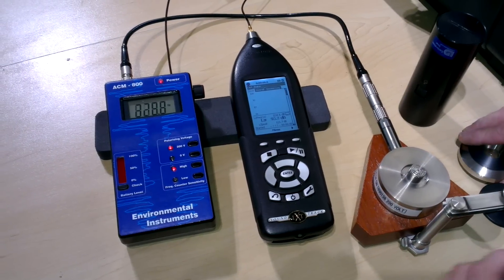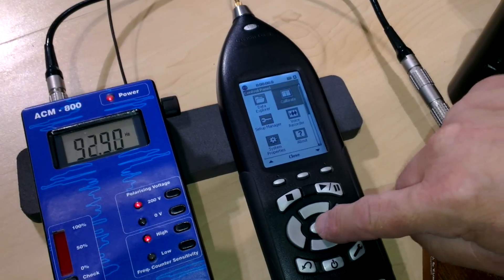ACM 800 calibration setup of SLM for Artificial Ear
How to setup ACM 800 for artificial ear  to do earphone  calibration of audiometers